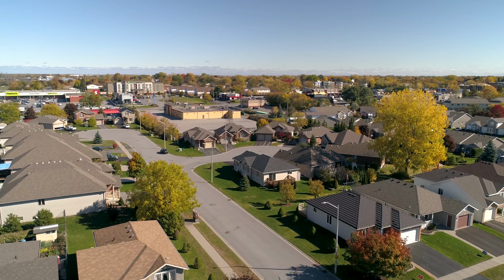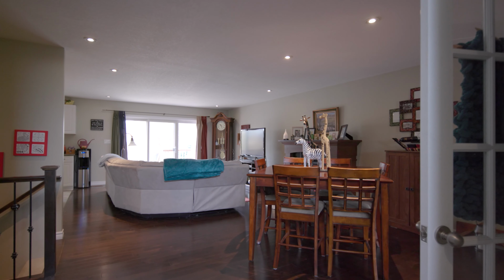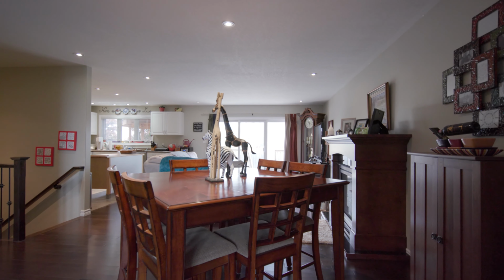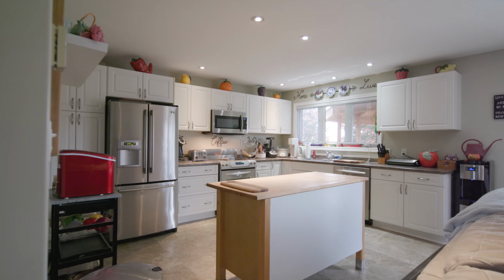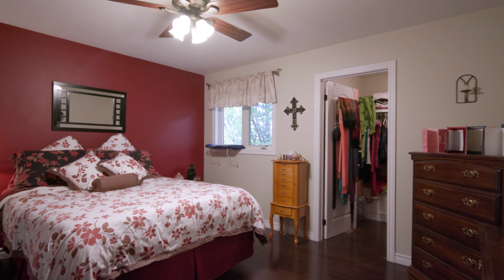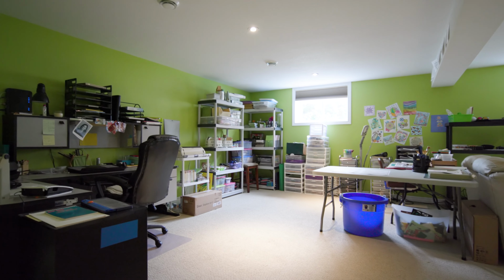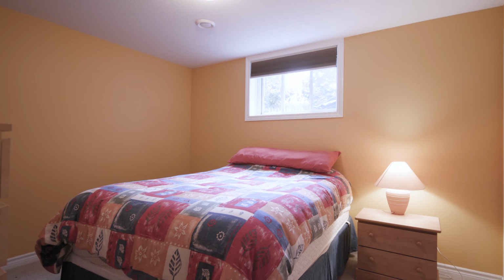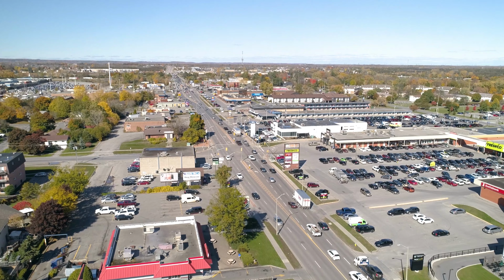12 Thistlewood Court - Belleville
✔️ Excellent Central Belleville Location
✔️ 5 Bedrooms, 2.5 Baths, 2 Car Garage
✔️ Landscaped, Private Backyard